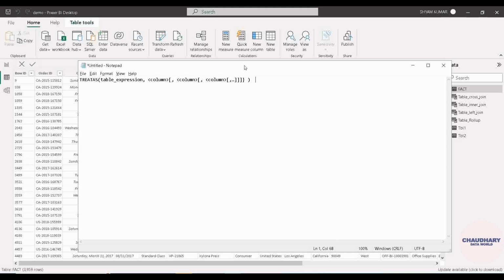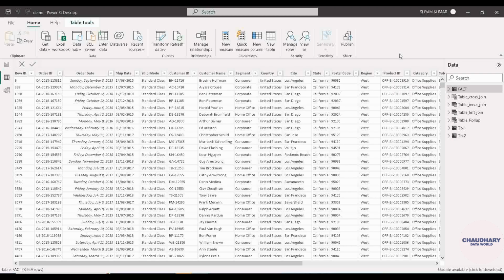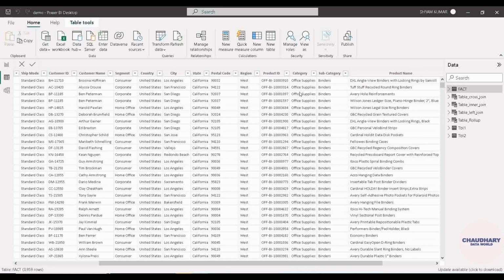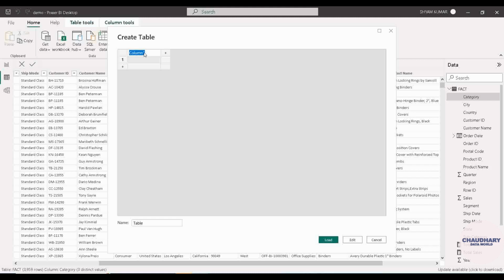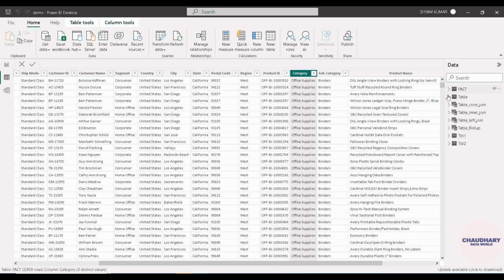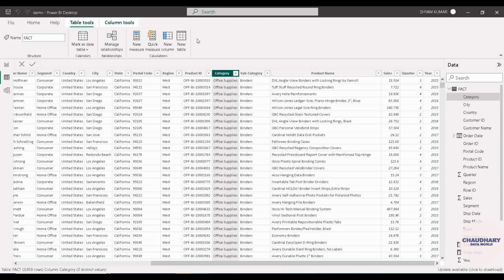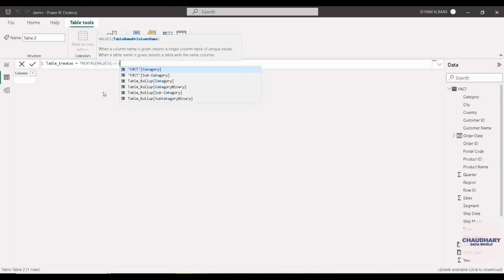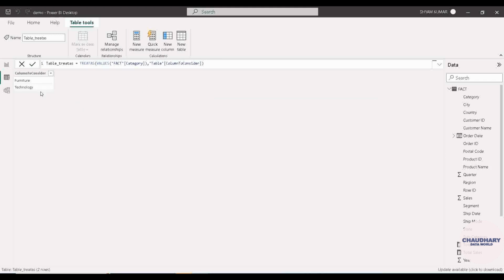DAX - TREATAS in Power BI